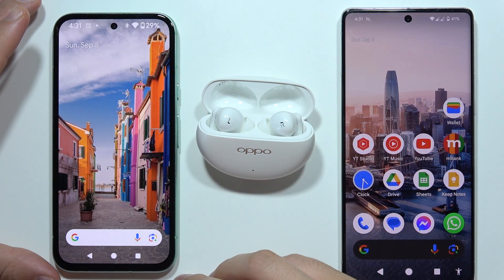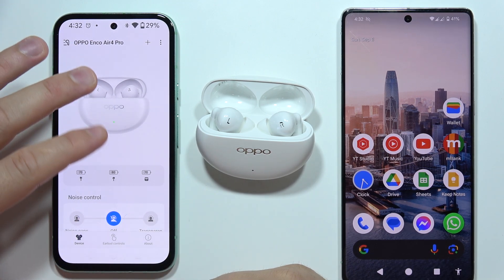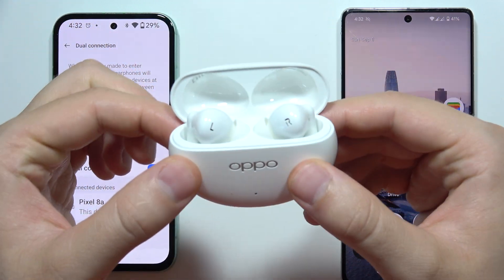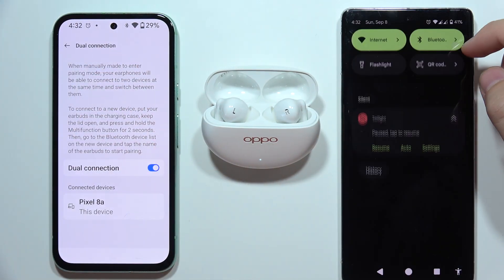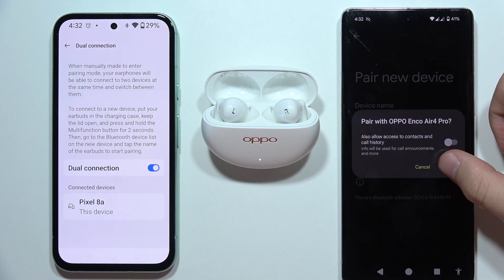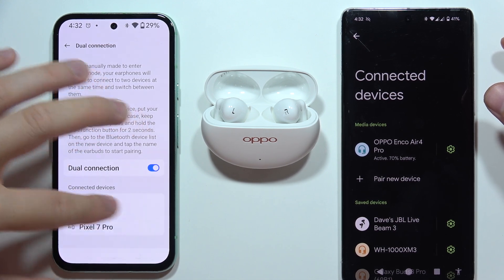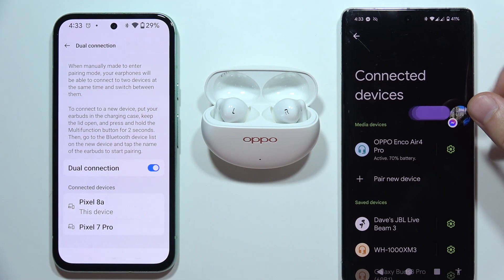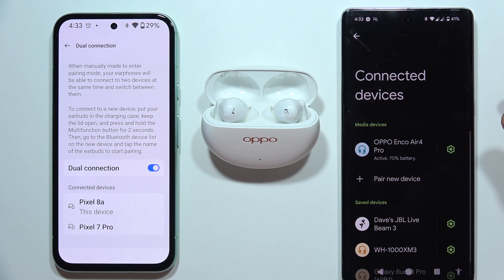OPPO Enco Air 4 Pro: Connect with 2 Devices (Set Up Dual Connection)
In this video, I’ll show you how to connect the OPPO Enco Air 4 Pro to two devices simultaneously using the dual connection feature. You’ll learn the steps to set up dual connection on your OPPO Enco Air 4 Pro, allowing you to easily switch between devices. Follow along to make the most out of your OPPO Enco Air 4 Pro and streamline your device management. If you want to connect your OPPO Enco Air 4 Pro to two devices at once, this guide will help you do it seamlessly!

If for some reason this video to OPPO Enco Air 4 Pro earbuds did not help you, then leave a comment and describe your problem, I will try to respond as soon as possible and help you.